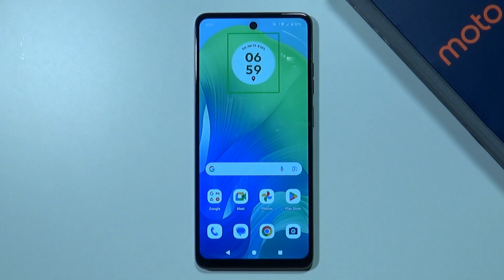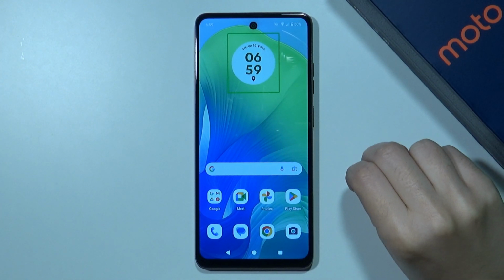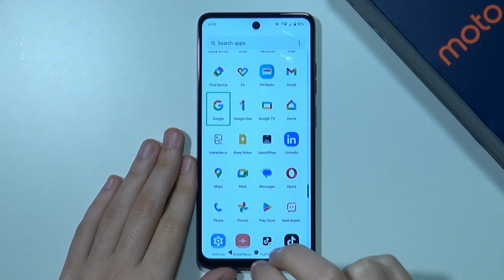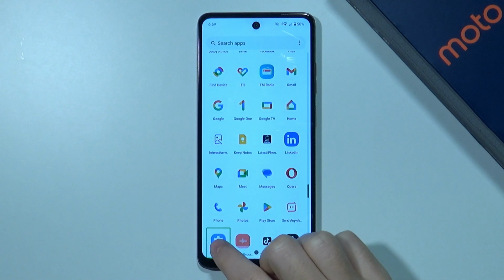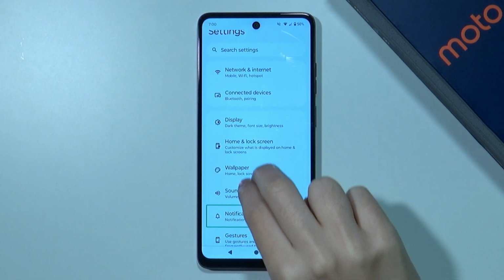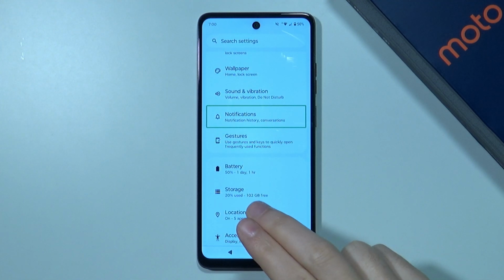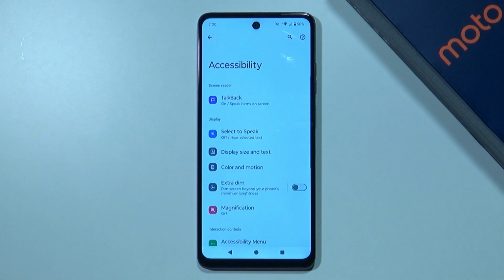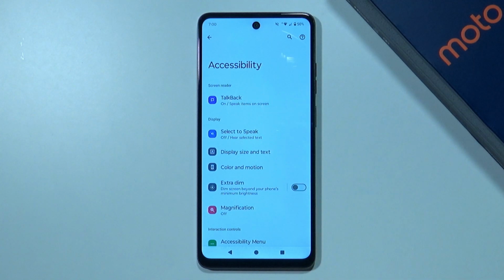How to Turn Off Talkback on MOTOROLA Moto G04/G04s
Learn how to disable Talkback on your MOTOROLA Moto G04/G04s with our straightforward video guide. Discover simple methods to navigate through settings and turn off Talkback accessibility feature. Stay informed and regain control of your device's functionality with our comprehensive tutorial. Dive into our video guide and master the process of turning off Talkback on the MOTOROLA Moto G04/G04s today.

Disabling Talkback on Moto G04/G04s
MOTOROLA Moto G04/G04s Talkback deactivation
Turning off accessibility features on Moto G04/G04s